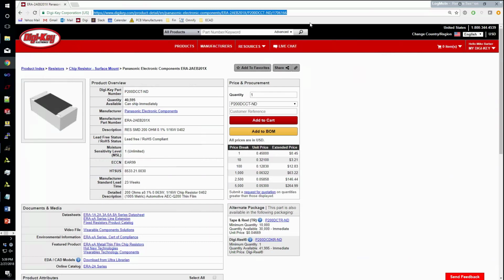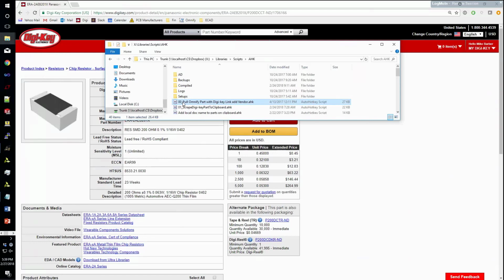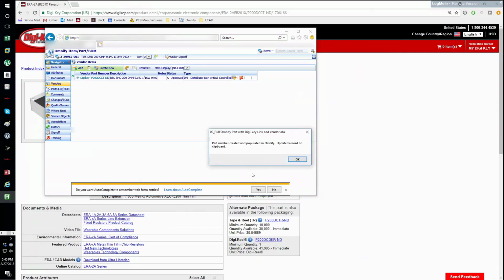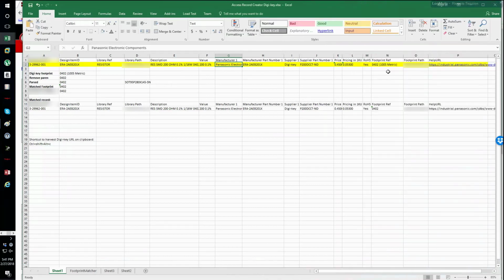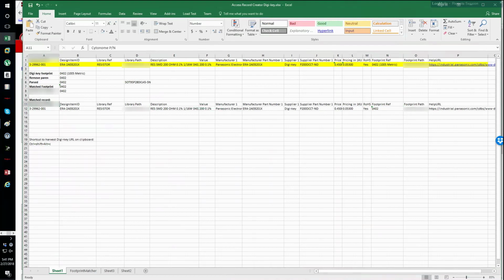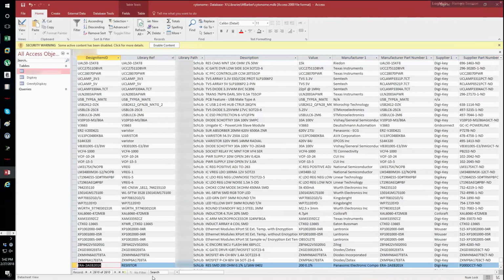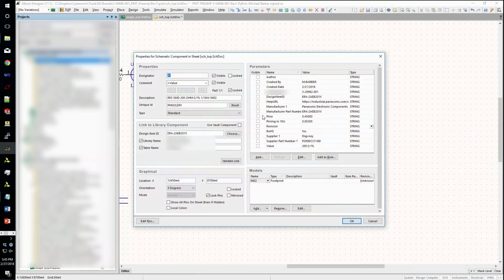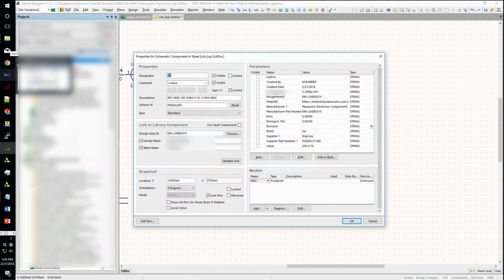Digi-key to Omnify Web Scraping for Altium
I demo a semi-automated script I created which takes a Digi-key URL and ends up with a part that can be placed in Altium.